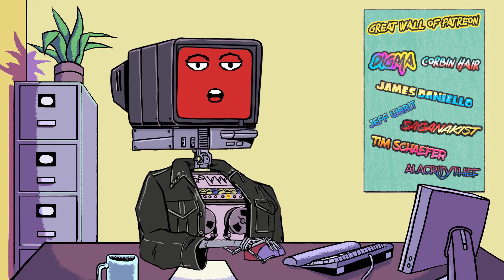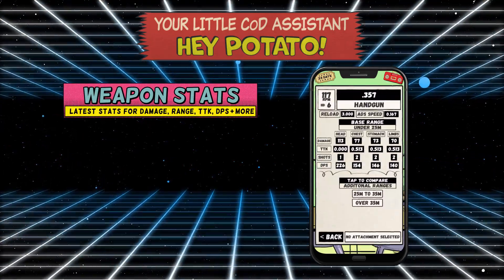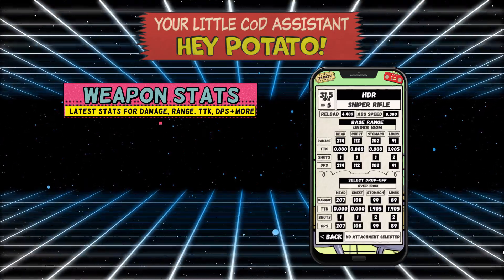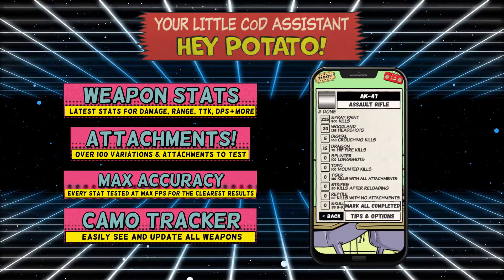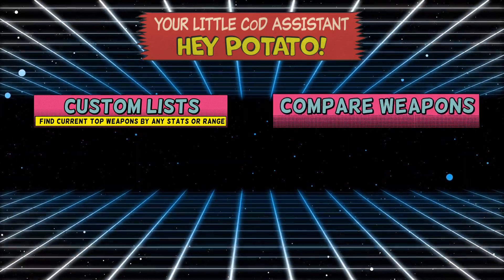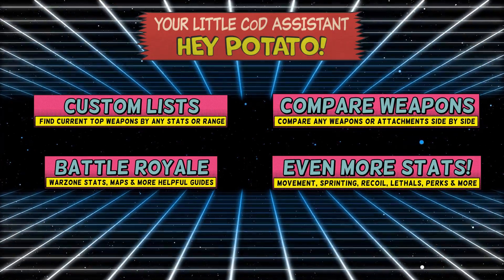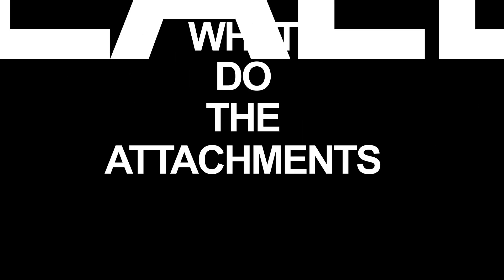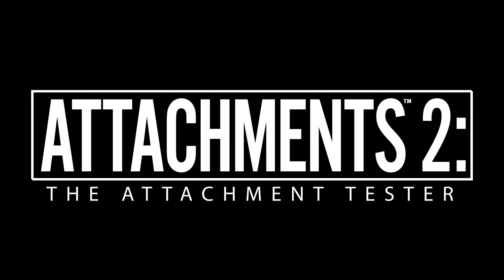Our MODERN WARFARE + WARZONE Assistant App is Here! (Damage Stats Chart, TTK, DPS, Camo Tracker)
or FOLLOW US on Twitterz, Instagrams & Facebooks too...

The Mutant Media - Call of Duty Video Collection